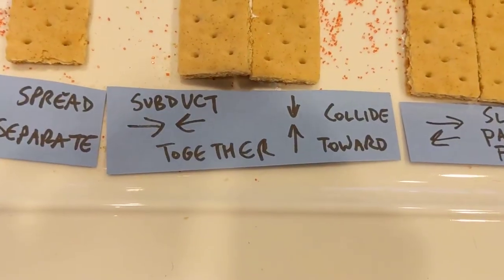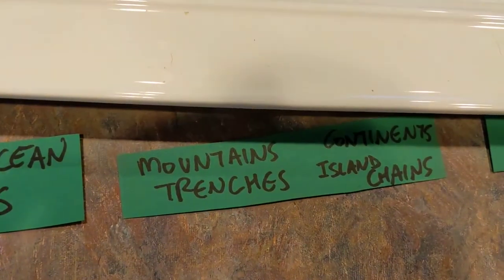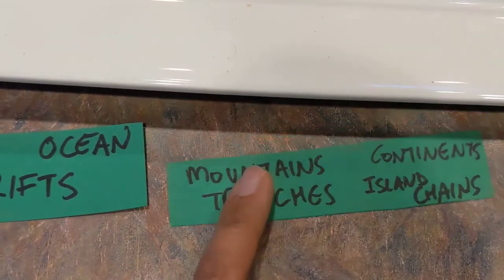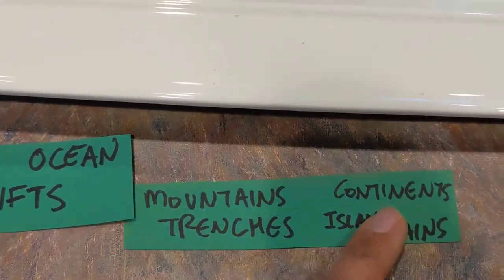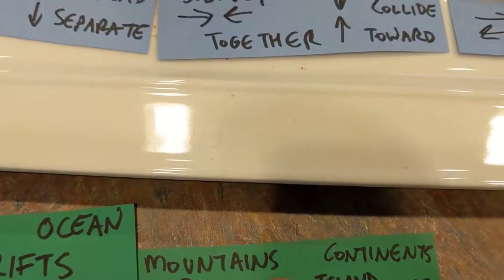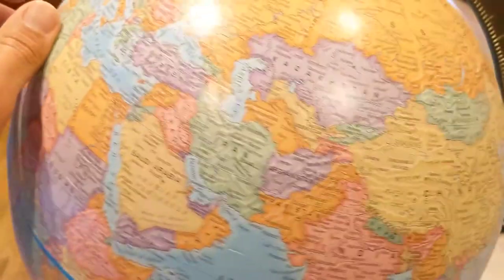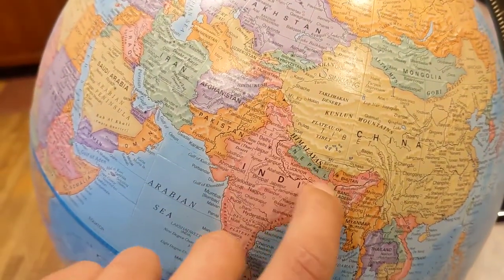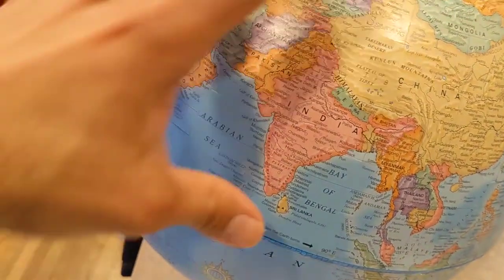Plate Tectonics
What are tectonic plates? What forces cause the pieces of Earth's crust to move? What happens at plate boundaries moving in different directions?